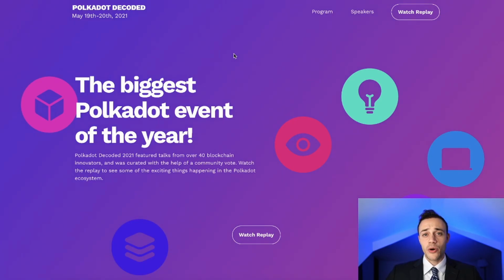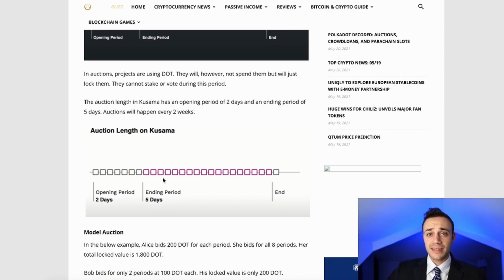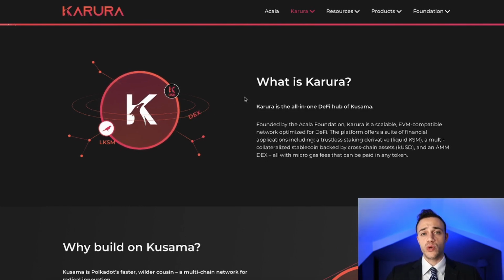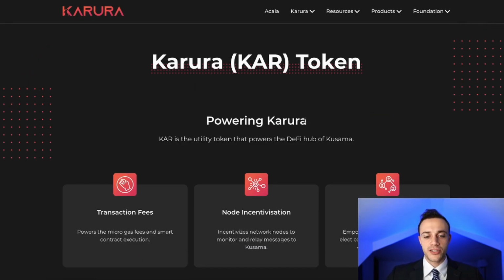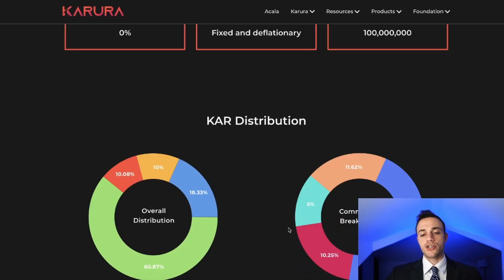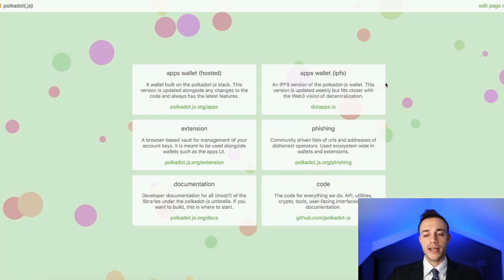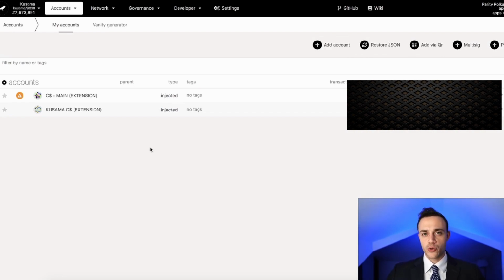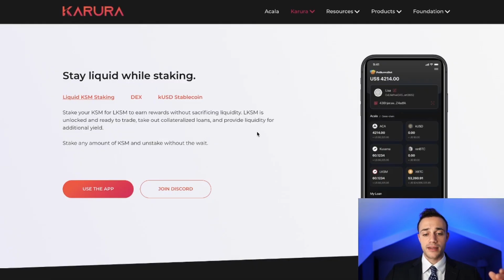Karura Parachain Auction On Kusama! HOW TO GET KARURA TOKENS!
Karura will be hosting their parachain auction on Kusama any day now! Watch this to learn how to get Karura tokens by crowdloaning Kusama into the parachain auction! You will need KSM tokens ready in your polkadot js wallet extension and I show you how to do that in this video! Karura will be the DeFi hub of the Kusama Network! This parachain auction is a highly anticipated event that has huge potential!

Timestamps:
0:00 Intro
0:59 Kusama Parachains Explained
3:15 Karura Explained
4:50 KAR Tokens
7:00 KAR Tokenomics Overview
8:15 Kusama Wallet Setup
10:30 Where To Get KSM Tokens
12:00 Closing Summary